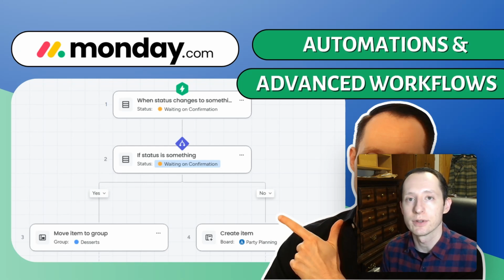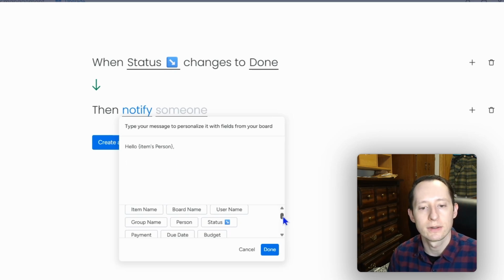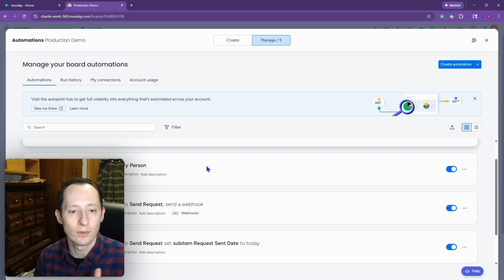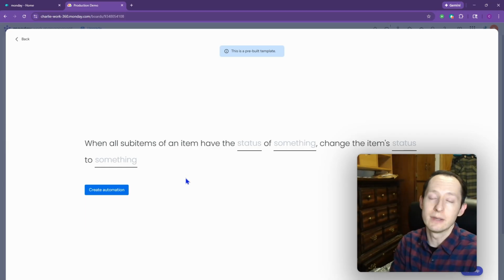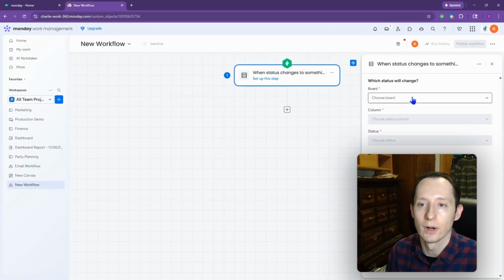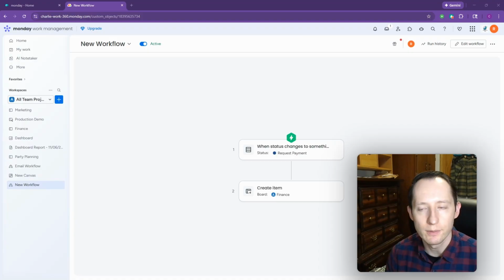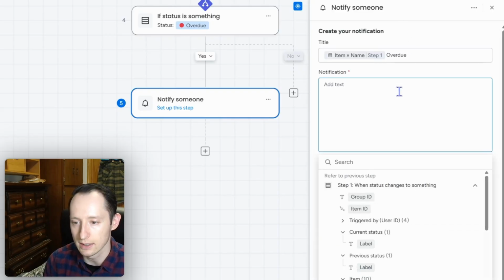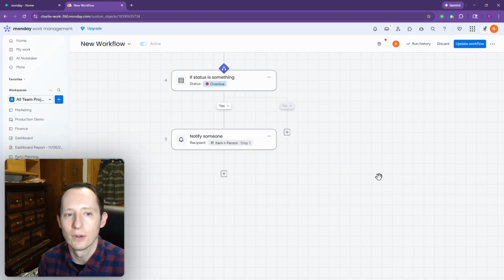Automate Your Work in monday.com, No Coding Required: Beginner to Advanced Automation Tutorial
In this video, you’ll learn how to eliminate manual work in monday.com using no-code automations. I walk you through monday.com automations from beginner to advanced, showing you how to automatically trigger updates, notifications, and cross-board actions without writing a single line of code. Whether you’re brand new to monday.com or ready to upgrade your current workflows, this video will help you save time, reduce errors, and let monday do the work for you.

00:00 Intro
00:09 Notification Automation
02:41 Adding Conditions
04:04 Edit Automations
05:32 Pre built Templates
07:08 Advanced Workflow
10:16 Adding If/Else Statement
14:27 Learn More